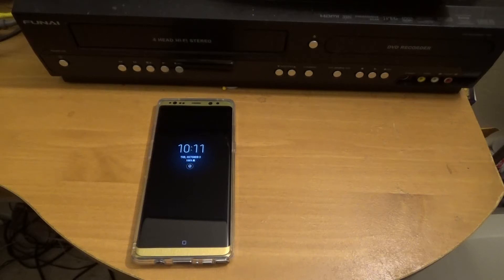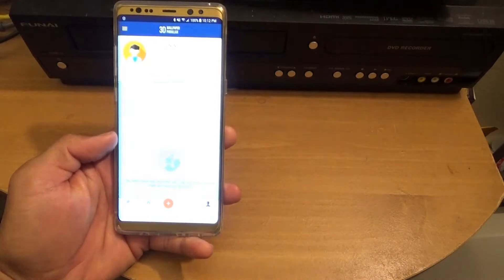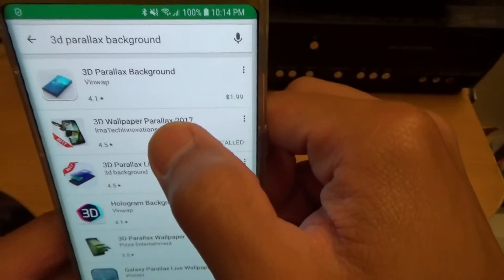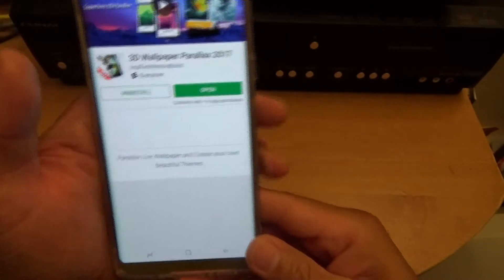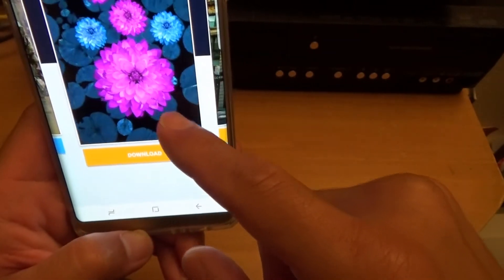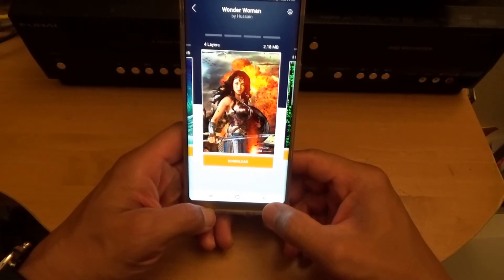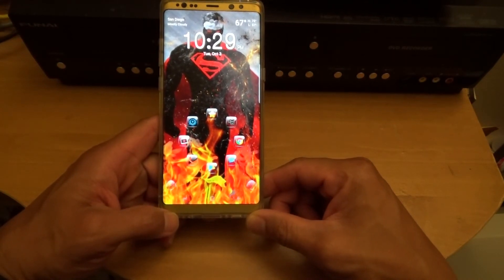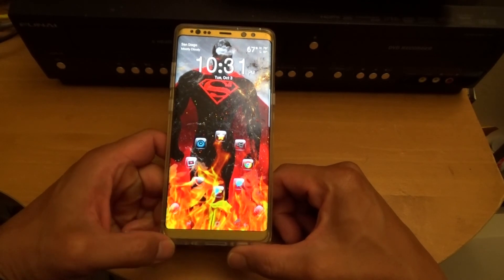3D Wallpaper Parallax 2017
Today we go over one of my favorite feature of Android: Customization. We take a look at 3D Wallpaper Parallax 2017, and how to download or create your own custom 3D wallpapers.